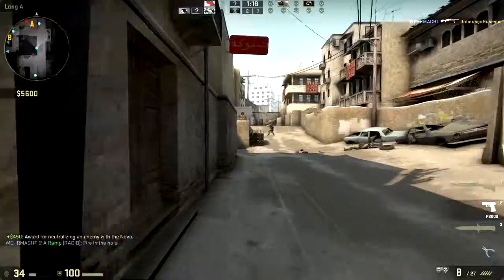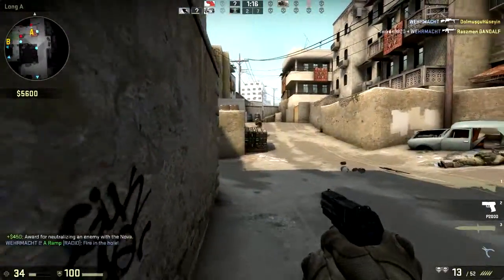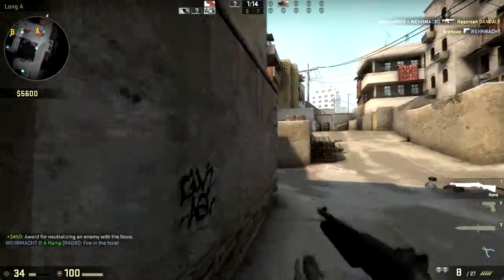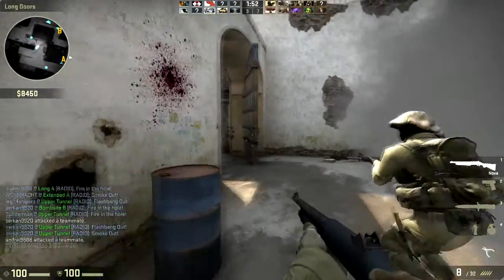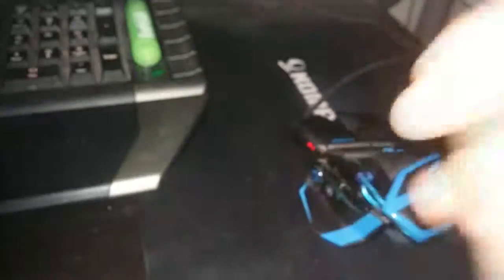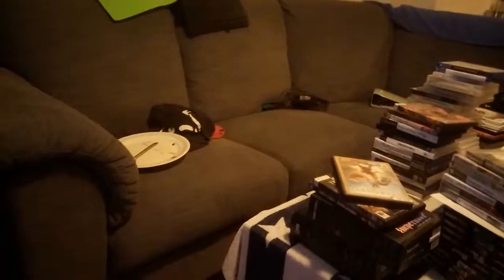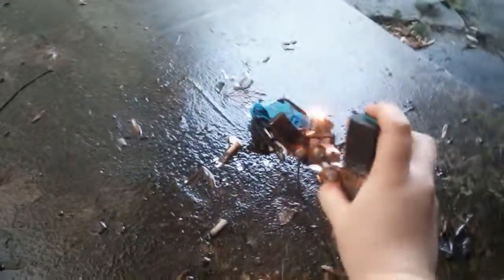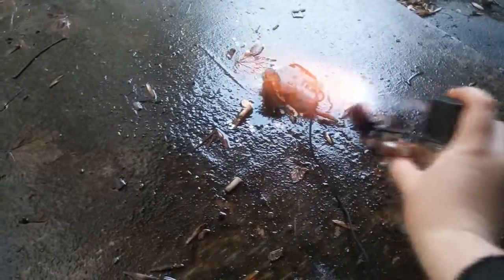New mouse, finally!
I've lost it